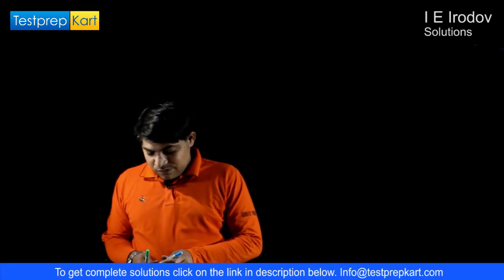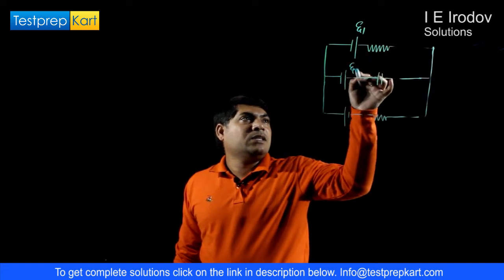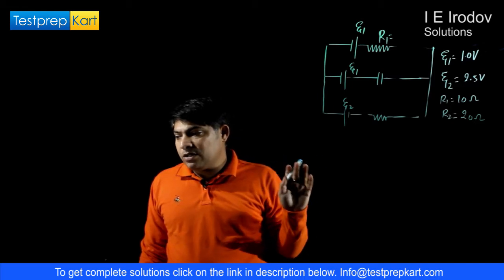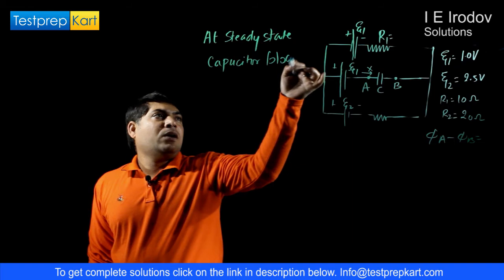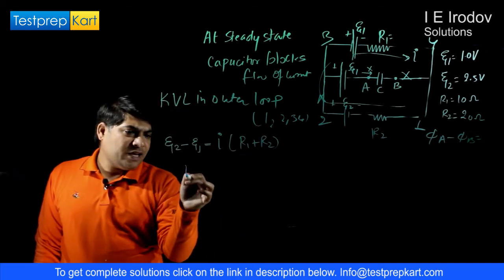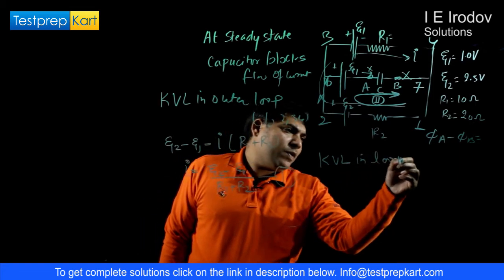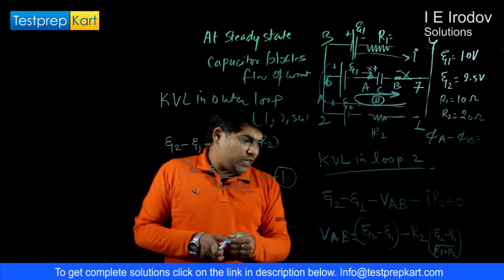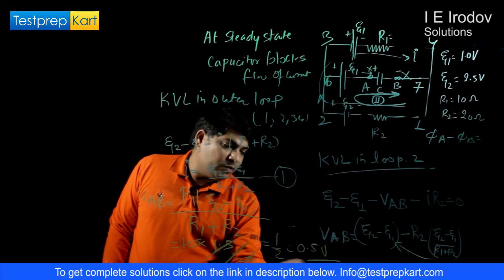I E Irodov Solutions - Electrodynamics (Electric Current) - Q 3.177